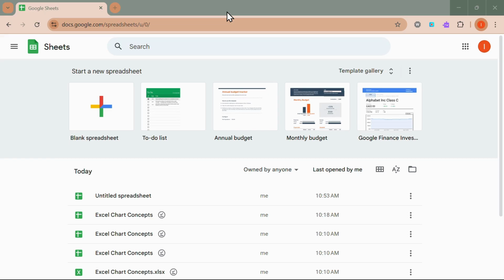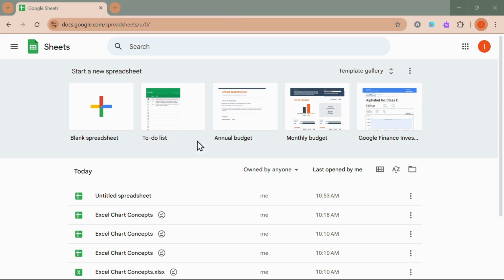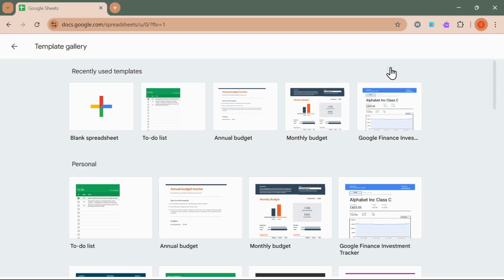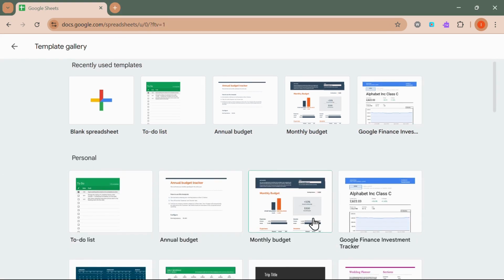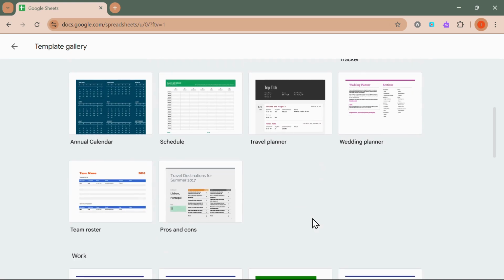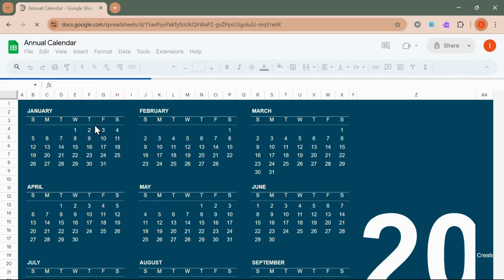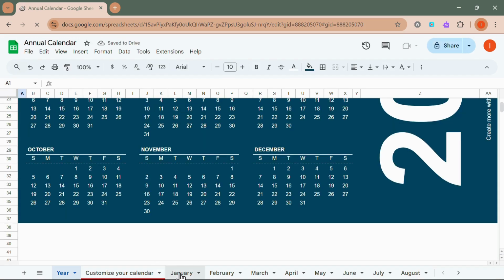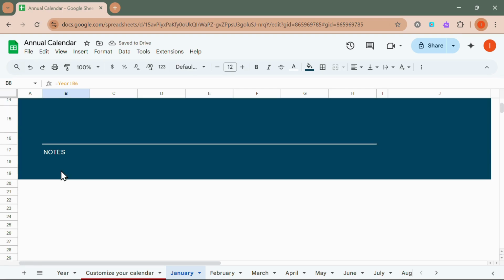How to Create Calender in Google Sheet 2025?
Want to stay organized and plan your schedule effectively? 📅 Learn how to create a calendar in Google Sheets step-by-step! This tutorial will show you how to build a customizable, editable calendar for tracking your tasks, goals, meetings, or school work — all inside Google Sheets.

You’ll discover how to format dates, merge cells, add color themes, and even automate calendar updates using simple formulas. Whether for personal use, team planning, or project management, this Google Sheets calendar will help you stay on top of everything! 🗓️